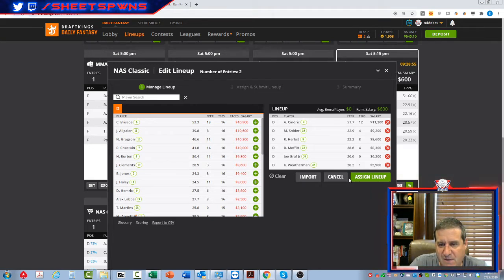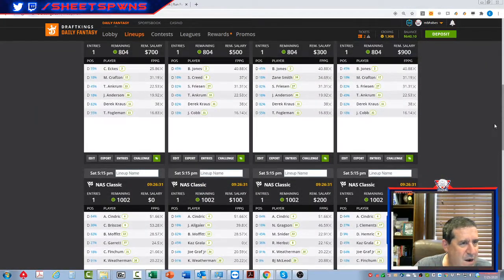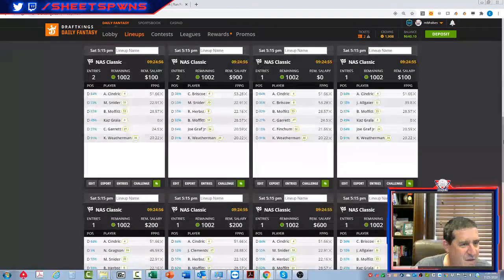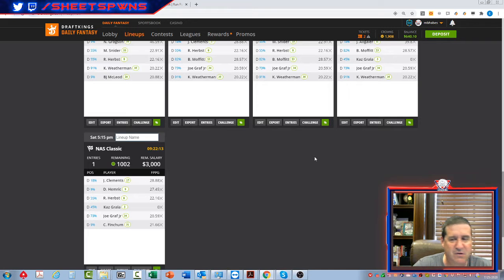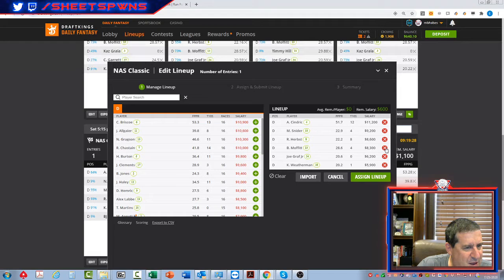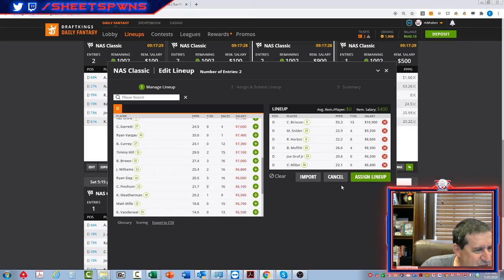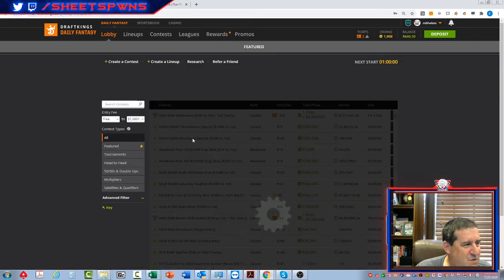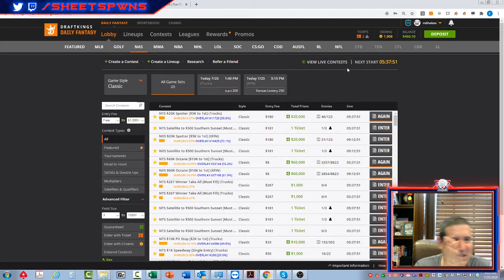Nascar Infinity Series Lineup Build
Sheets reviews his lineup build for the Infinity Series race on July 25